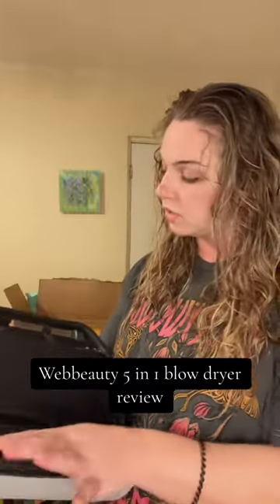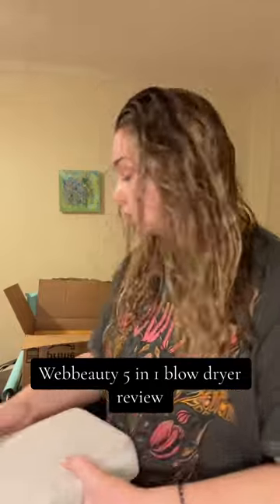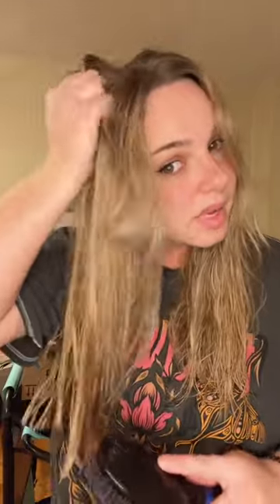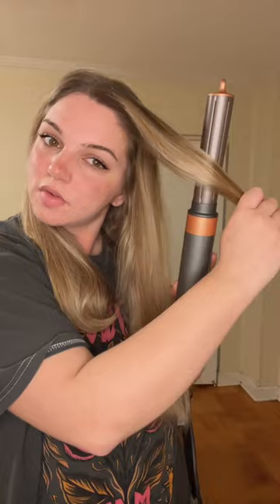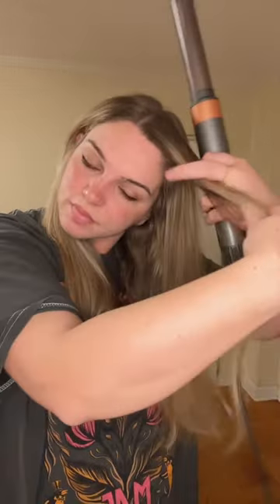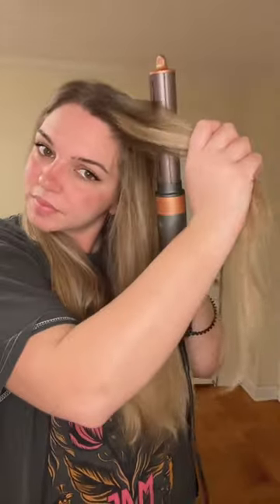Beauty Without Compromise: Transform Your Look with the Gentle and Versatile 5-in-1 Hair Styler!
Don't hesitate anymore! It's on flash sale now.  Achieve salon-quality hairstyles at home with the webeauty 5 in 1 Professional Hot Air Brush Set. This versatile styling tool offers advanced heating technology for consistent and long-lasting results. Its lightweight and ergonomic design ensures easy handling and maneuverability. Suitable for all hair types and lengths, this hot air brush set is a must-have for hairstyling enthusiasts. Elevate your hairstyling game with the convenience and professional results of the webeauty 5 in 1 Professional Hot Air Brush Set.